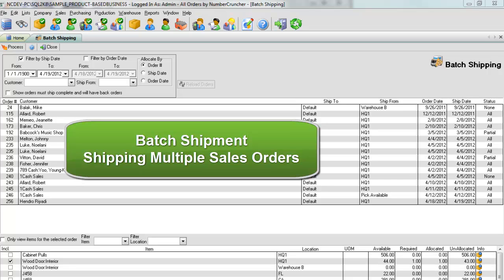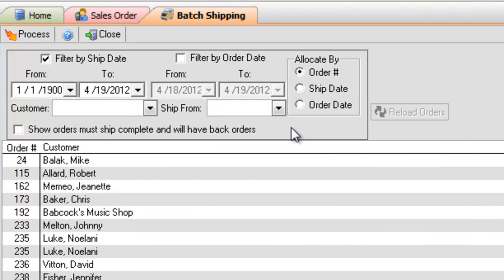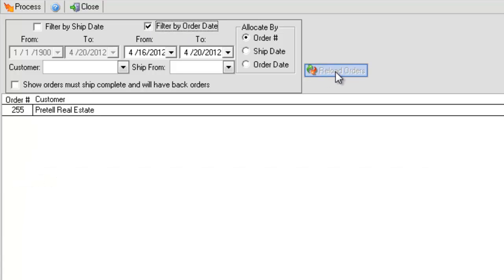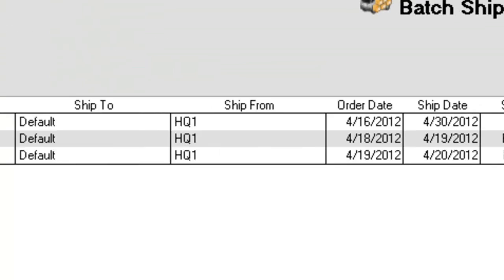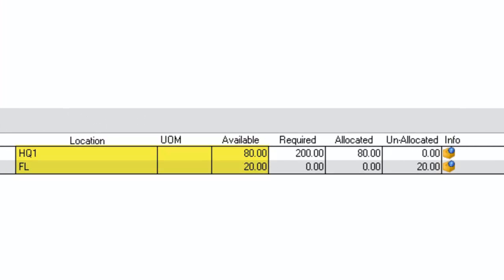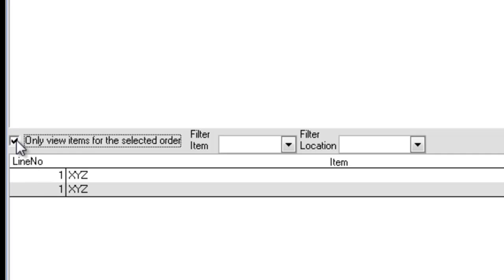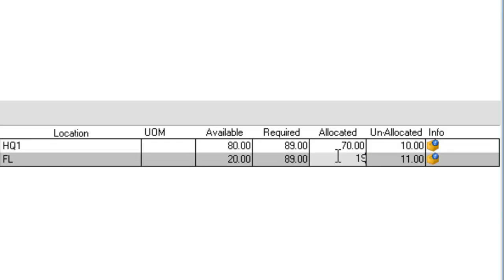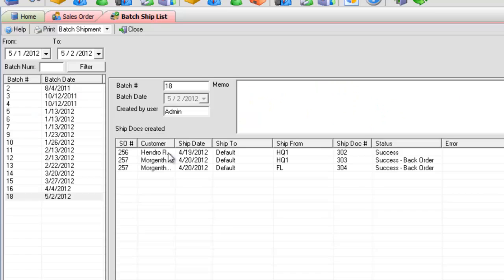Batch Shipments - All Orders- QuickBooks Inventory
If you want to process multiple sales orders, at one time, then you should use the batch shipping functionality in All Orders.  With batch shipping you can take all open sales orders and instantly create Ship Docs from them, no matter how many you have. From the Sales menu select New Batch Shipment.